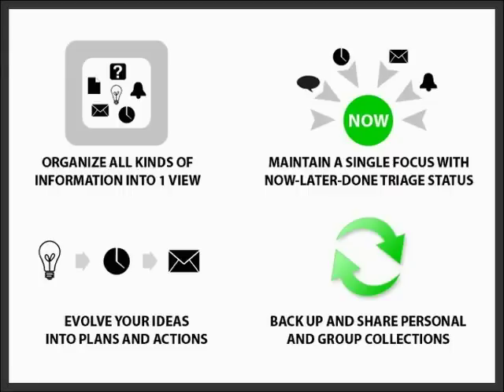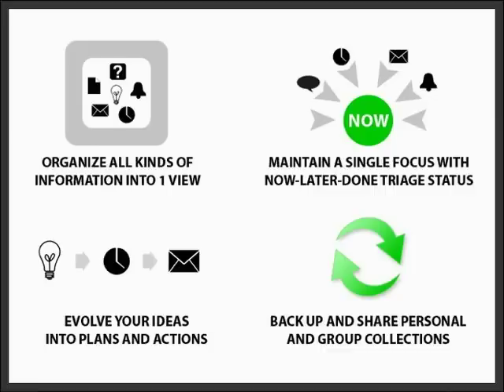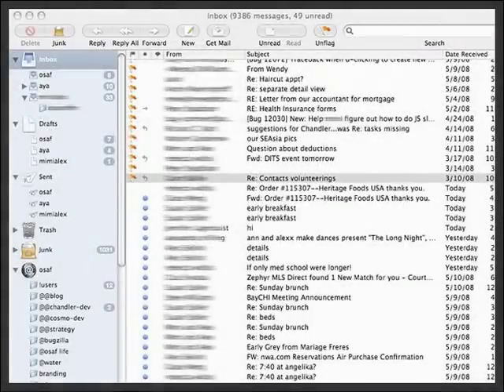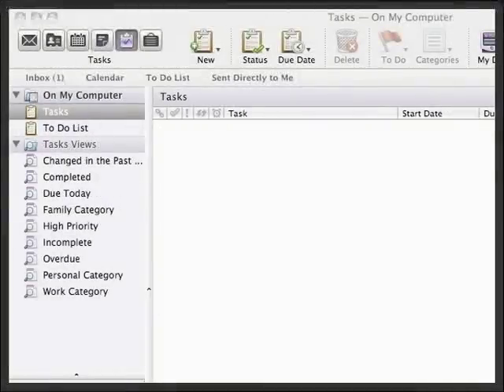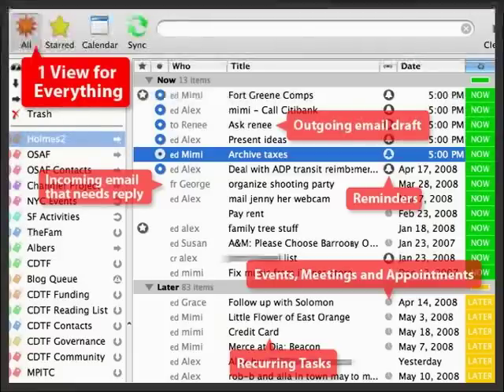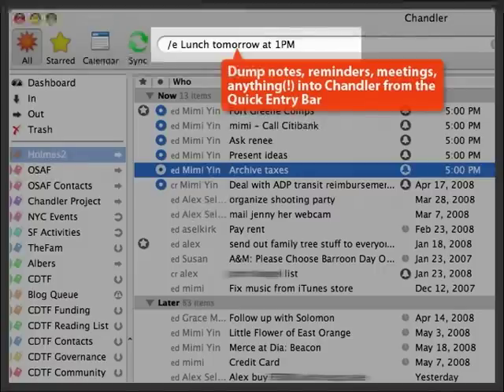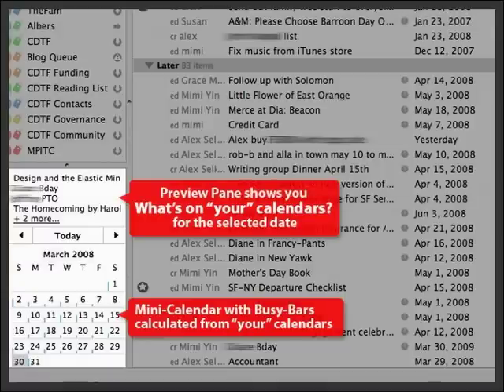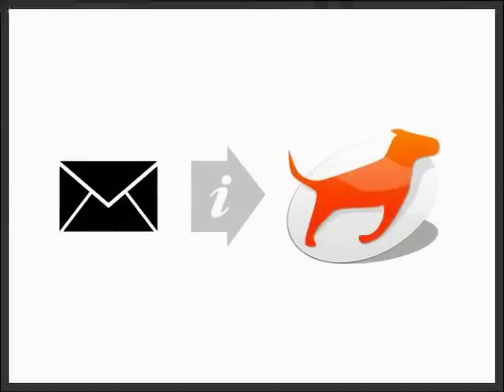Chandler Integrates 1/4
Chandler is a note-to-self organizer that integrates personal work and small-group collaboration for managing tasks, calendars and related information.

Chandler features a cross-platform Desktop application and Chandler Hub: a free, hosted service for personal back-up, sharing and web access. You can also download and run your own service with Chandler Server.

Chandler is available in English, French, Finnish, and German.

Chandler interoperates with Apple iCal, Google Calendar, Mozilla Lightning/Sunbird and Evolution via the iCalendar and CalDAV standards.